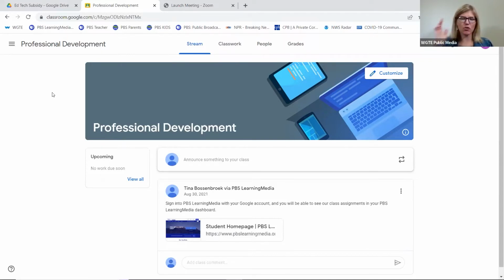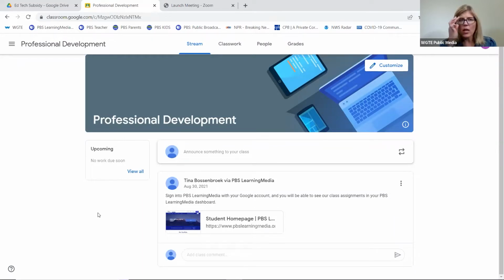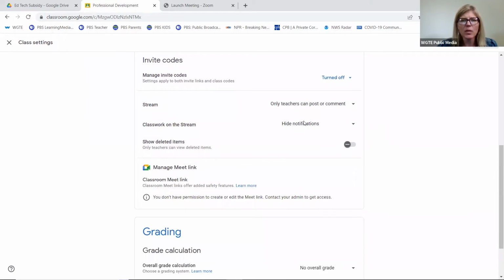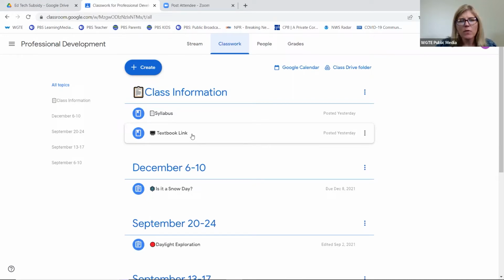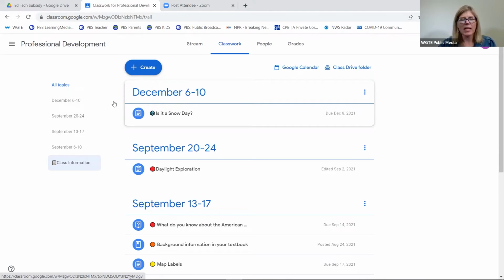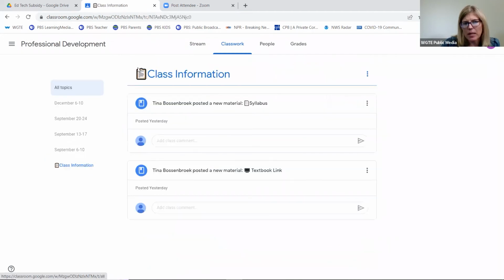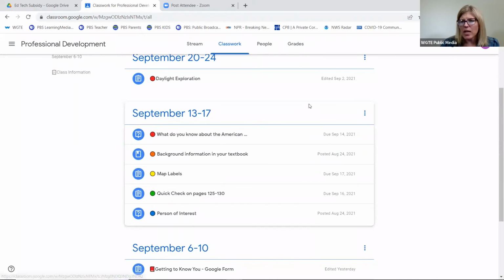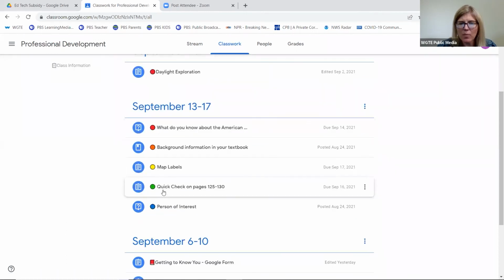Learn How to Organizing Google Classroom with WGTE Public Media's Educational Resource Center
WGTE is a center of learning and education. From our entertaining, informative and educational programs that air on WGTE TV and FM 91, to our professional development opportunities for K-12 teachers and preschool day care providers, WGTE helps to make northwest Ohio and southeast Michigan a better place to live.

Customize your email experience based on what content and services you like the most!